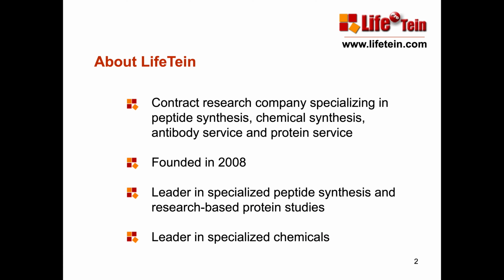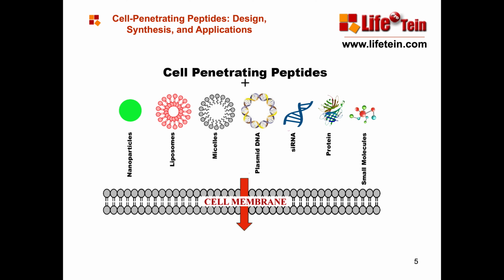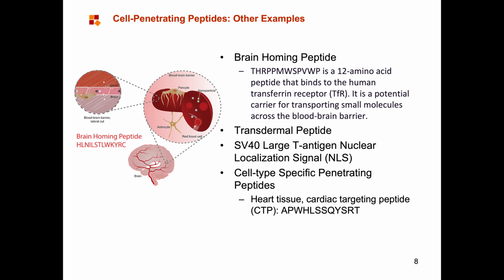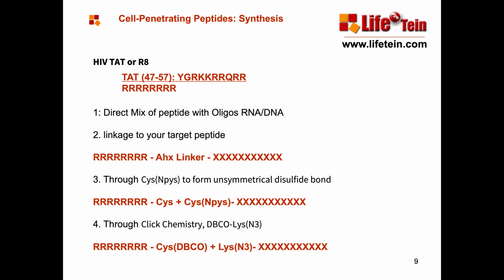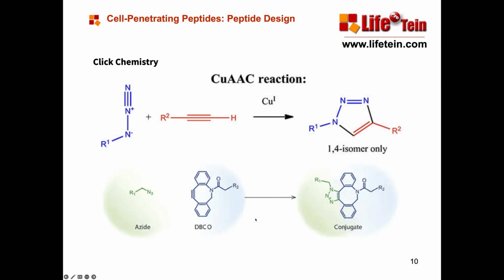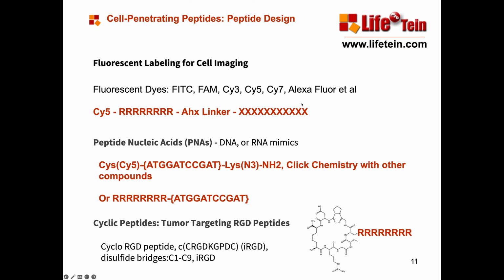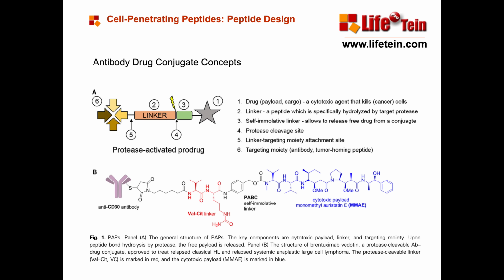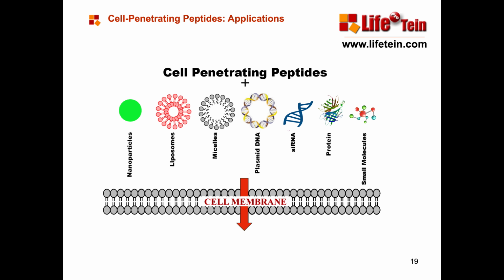Cell Penetrating Peptides Design Synthesis and Applications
Thank you for joining me. My topic today is the cell-penetrating peptides. My main focus will be the peptide design, peptide synthesis, and its applications.

First, let me briefly introduce LifeTein. was founded in 2008. We have been in the peptide industry for more than 10 years.

We specialize in peptide synthesis, chemical synthesis, antibody production, and protein services.

Our main focus is the peptide synthesis. However, over the years, we've expanded to other protein-related areas like proteins, antibody services, and products.

So let us quickly get into the topic: cell-penetrating peptides.

What is a cell-penetrating peptide, or CPP? From the definition, CPP is a short peptide that can be about 4 to 40 amino acids in length. The short peptide can enter the cell membrane and then deliver bioactive cargo.

 CPPs can also be used to deliver bioactive cargos like siRNAs, DNA, Polypeptides, liposomes, nanoparticles, and others into the cell for therapeutic or experimental purposes.

There are a few popular models for CPP entry. Number One. The inverted micelle model. The CPPs are positively charged. They interact with the negatively charged phospholipids in the membrane. Number Two. Direct entry or direct translocation. For example, sequences with multiple arginine residues can cause short-term membrane cytolysis and enter the cells directly. Number Three, by the traditional method of endocytosis. I will not talk about the details of this one.

Here are a few examples of the CPV. The most famous examples are HIV TAT sequences. The TAT peptide is arginine-rich and can directly penetrate the plasma membrane and stabilize DNA. Another example is the arginine-rich peptide R8 or R9. We can add steric acid to the N terminus. Steric acid is a saturated fatty acid with an 18-carbon chain.

If you would like to do live cell imaging, we can add fluorescent dyes such as FITC, Alexa Fluor, or Cy Dye to the N terminus or C terminus. I will get to the details.

CPPs can enter the regular cell membranes. Some other peptides are tissue-targeting peptides. For example, this brain-homing peptide can cross the blood-brain barrier.

Other peptides can cross the skin as transdermal peptides, target heart tissues as cardiac targeting peptides, and nuclear localization signal peptides.

On this slide, I will talk more about the peptide design. There are many ways to make the peptide permeable. In the case of DNA or RNA, you can simply mix the CPPs with oligos.

Many transfection reagents are using this mechanism. Simply put, DNA is negatively charged and the peptide is positively charged. If you mix them together, they will form small micelles for cell penetration. However, most of our work is put into the CPPs and your target together by covalent links. For this example, we put eight arginine residues at the N terminus of your peptide.

A linker called AHX is added as a spacer. Some users prefer no spacers. It seems that both work well for the purpose. The A arginine residues can be put in the C terminus as well. According to the feedback from our users, most of the N terminal CPPs work well. A few work as well for the C terminus conjugation, though it really depends on the project.

This example is the NPYS linker modification. The cysteine residue is added to your peptide. We conjugate two sequences together to form a disulfide bond. This is especially useful for cancer studies. Cancer cells have a lower pH of 6. 7 to 7. 1. Normal cells have a higher pH of 7. 4. Under the acidic environment, the disulfide bond can be cleaved.

If your target peptide is a cancer drug candidate, the CPP can introduce the drug cargo to the cancer cell and release the target within the cell. These disulfide-based prodrugs are important for cancer therapy. If the cysteine is not available for your case, we can add a compound called lysine azide.

This method needs click chemistry.

There are two kinds of click chemistry. The one with copper as the catalyst and the one without. The preferred method is copper-free click chemistry. It is called DBCO and azide reactions. The final conjugate will have a large linker. Many scientists have concerns about the bulky size of the linker.

However, some drugs contain bulky linkers without issues or side effects. Back to slide 9. Let us go back to the sequence. The design does not have to be this way. The lysine azide can be any place in the sequence. If you have a head-to-tail cyclic peptide, you can add the lysine azide in the middle. The final product will be like a lollipop, with the CPP as the tail.

If the N terminus is very important to you, you can add the azide to the C terminus.